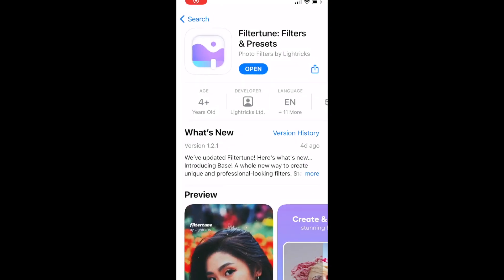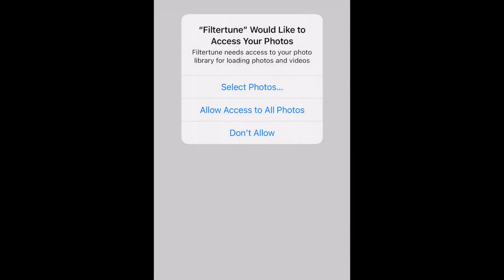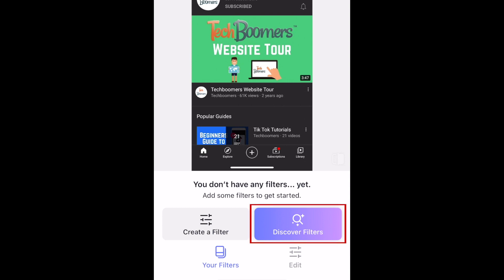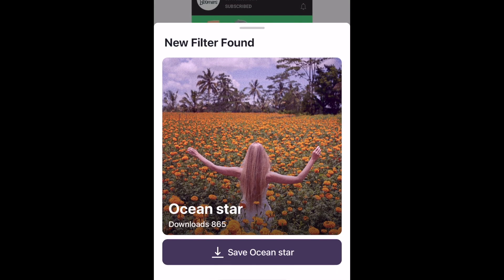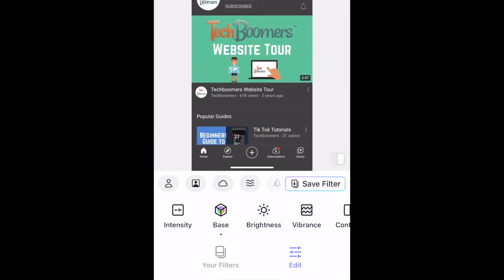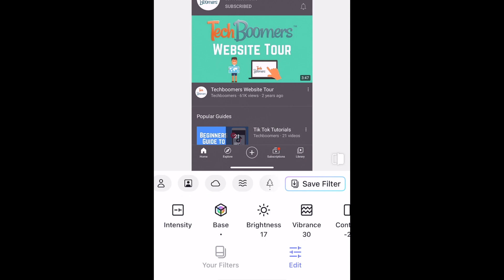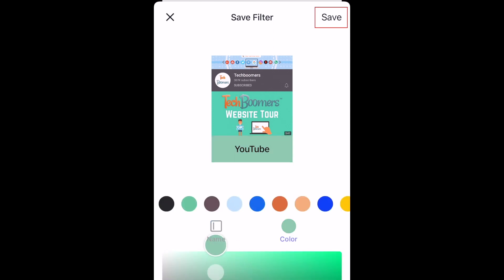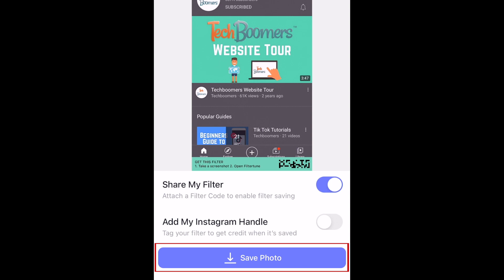How to Use Filtertune - Make Your Own Preset Filters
There’s a new app by the makers of Facetune that allows you to create your own custom photo filters and discover awesome filters made by other creators. Want to bring your social media feed to the next level? Watch this video to learn how to use Filtertune!

When you open the app for the first time, you’ll have the option to sign up with your Apple or Google account, depending on what kind of device you’re using. This will allow you to share any filters you create with the Filtertune community. Alternatively, you can continue without an account if you prefer. Once you’ve continued past that point, Filtertune will scan your library of screenshots to check for any filters you’ve discovered from other creators. Then you can get started editing your first photo. Tap a photo in your library you’d like to edit. Now, you can discover filters already made by other users, or create your first filter of your own. If you tap Discover Filters, you’ll be taken to the Filtertune hashtag on Instagram. If you see a filter style you like, simply take a screenshot to capture the barcode for that filter. When you go back to the Filtertune app again, the app will automatically scan through your screenshots and find any filter codes you’ve saved. To import that filter into your Filtertune app so you can easily apply it to your own photos, tap the Save button at the bottom. It will then be saved to your collection of filters.

To make your own custom filter, tap Create a Filter. Now, you can edit your photo with the typical adjustments like Brightness, Vibrance, Contrast, Tone, and more. When you tap one of these tools, you can use the slider at the bottom to adjust that setting to your liking. One of the unique things about Filtertune is that you can also selectively use these tools on people, the sky, water, and greenery. This makes it easy to perfectly tailor a filter for a particular type of landscape photo.

When you’re done making adjustments and happy with how your photo is looking, tap Save Filter at the top of the editing menu. Then, type in what you’d like to name your filter. Select a colour for the filter information bar that can be added to the bottom of your image. When you’re done, tap Save in the top right corner. Your filter will then be saved to your Filtertune app to be reused on more photos in the future. To save your edited image to your device’s camera roll, tap the Share icon in the top right corner. Using the switches in the menu at the bottom, decide whether you want to add your filter code and/or your Instagram handle. Then tap Save Photo.